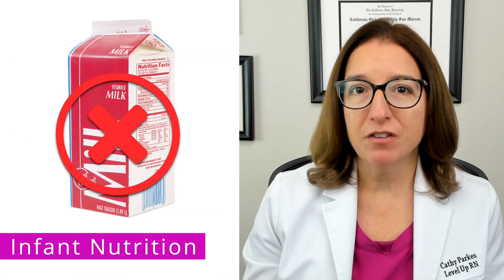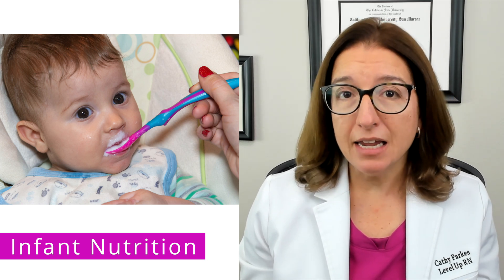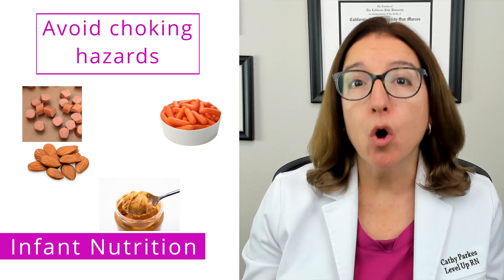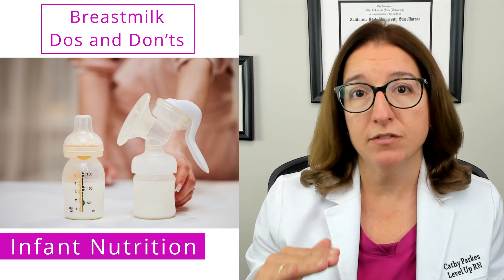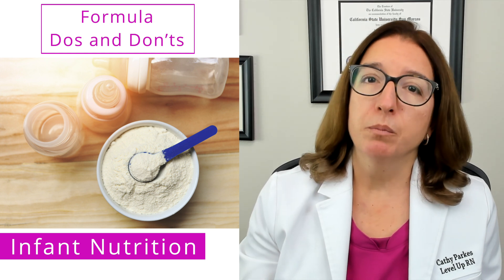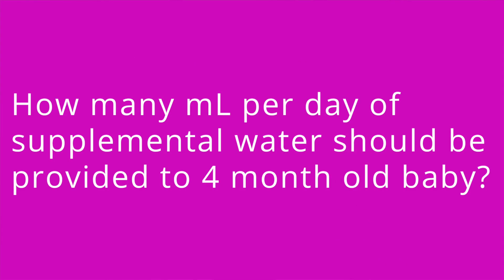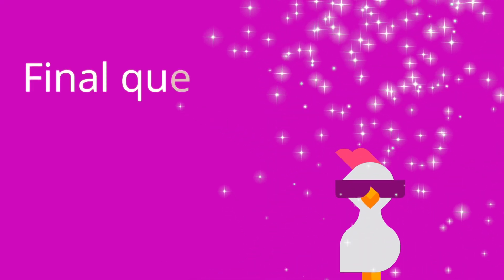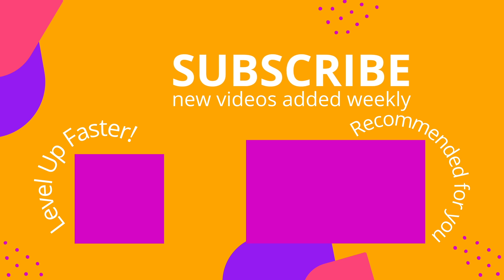Infant Nutrition: Nutrition Essentials for Nursing Students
Cathy discusses infant nutrition, including expected weight gain, introduction of solid food, choking hazards, breastmilk storage, and formula preparation and storage. At the end of the video, she provides a quiz to test your understanding of some of the key facts she covered in the video.

00:00 Introduction
00:33 Infant Weight Gain
00:52 Infant Nutritional Guidance
2:10 Breastmilk Storage and Handling
2:52 Formula Preparation and Storage
3:19 Quiz Time!